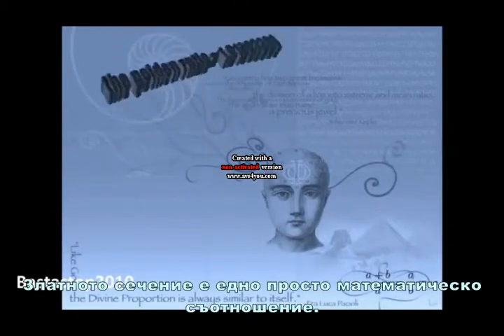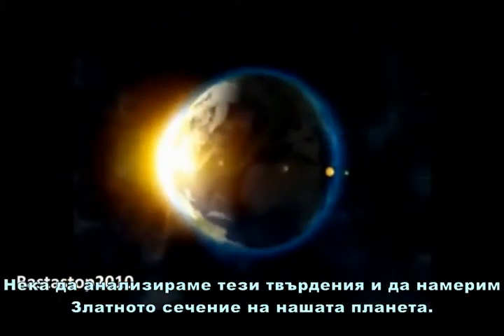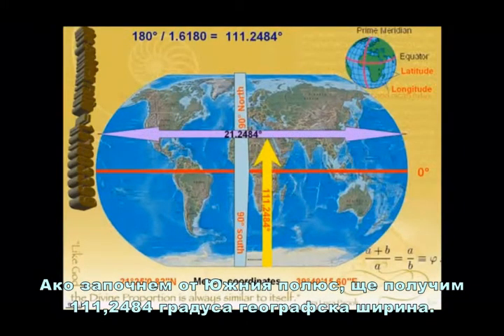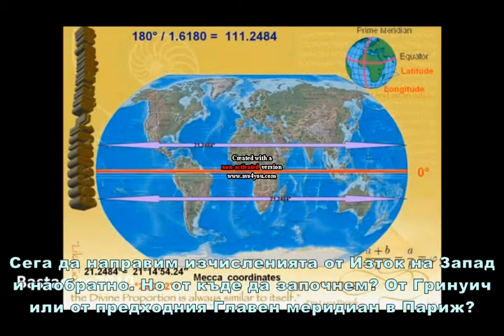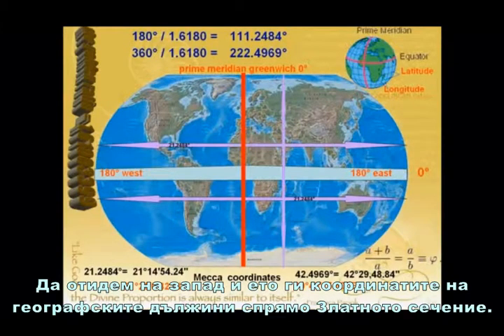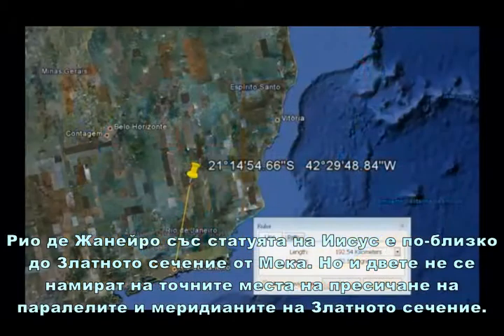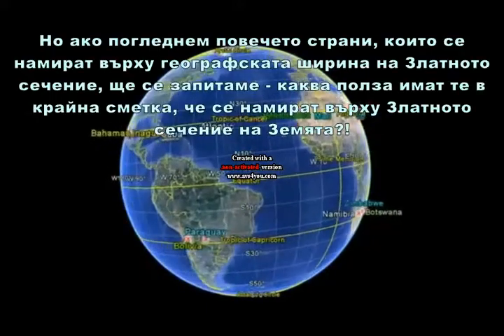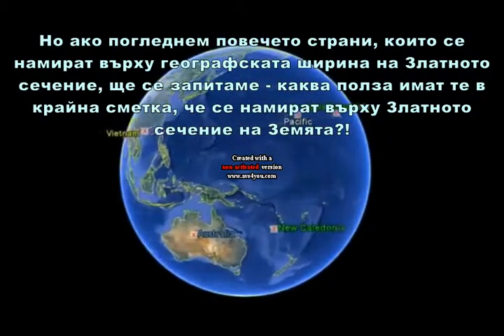Дали златното сечение на Земята е през Мекка или в Рио де Жанейро?